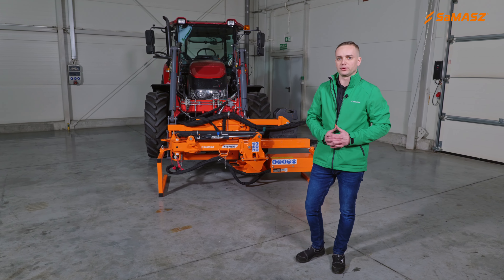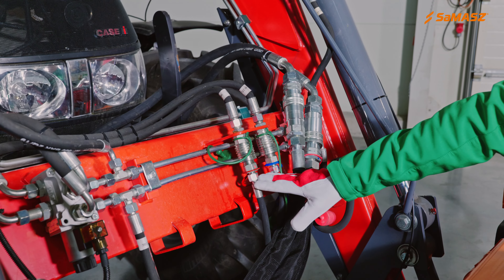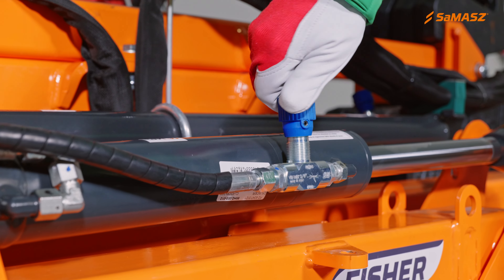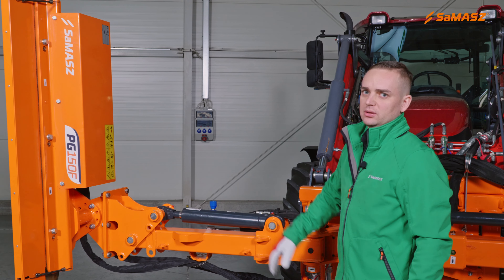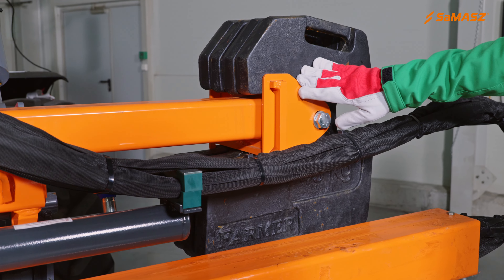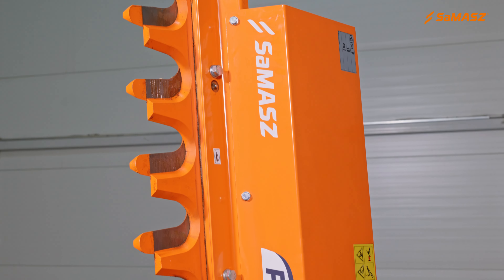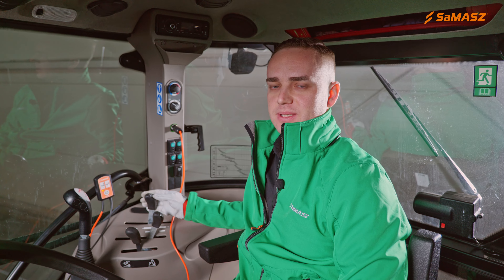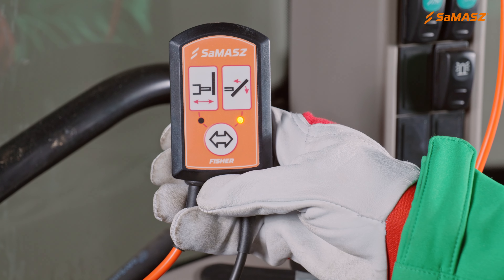How to set up FISHER extension arm and scissor trimmer PG 150F?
In this episode SaMASZ Export Manager will explain how to set up FISHER extension arm and scissor trimmer  PG 150F.

If you want to see more videos of adjusting SaMASZ machines, please visit: